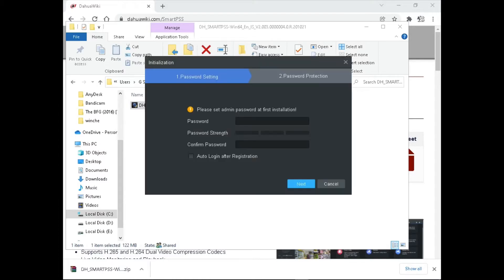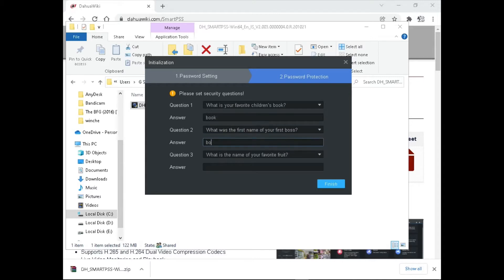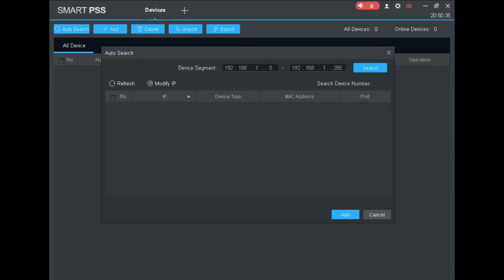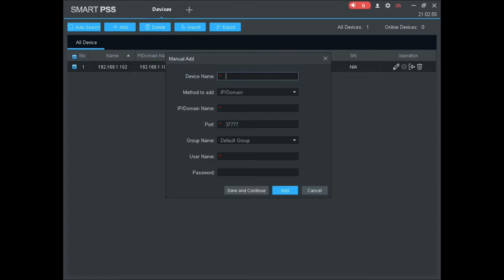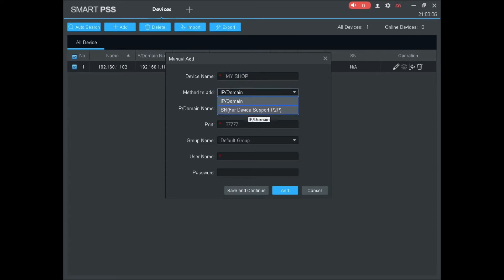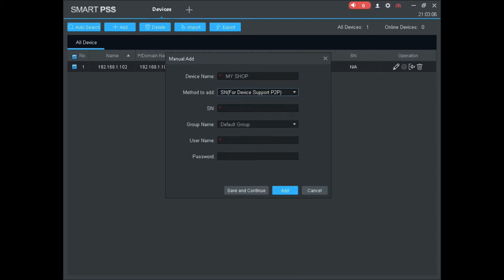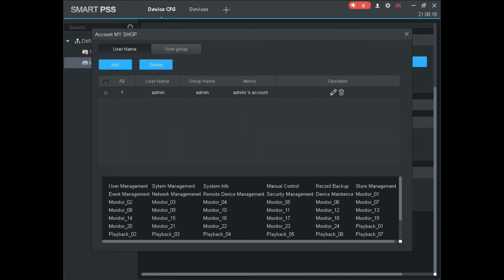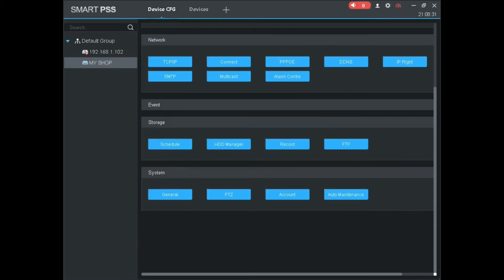How To Use Smart PSS Dahua Software | Live View, Add & Manage CCTV Camera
Welcome to FIXtastic Solutions.

Hi guys in this tutorial. You will learn how you can live view or manage your Dahua CCTV on your PC, Mac or laptop using an application called StreamPSS, official for Dahua.

Compatible with Microsoft Windows & MacOS operating systems.